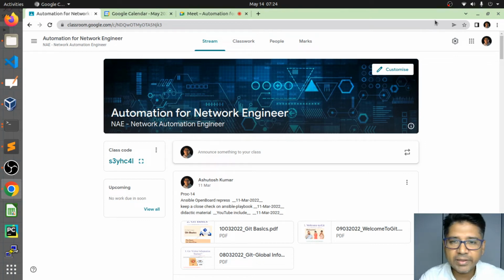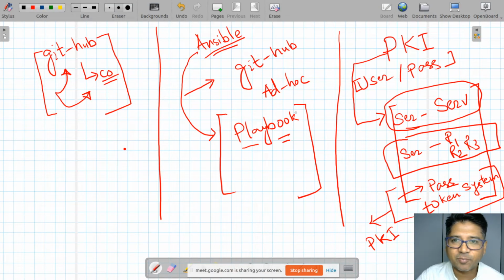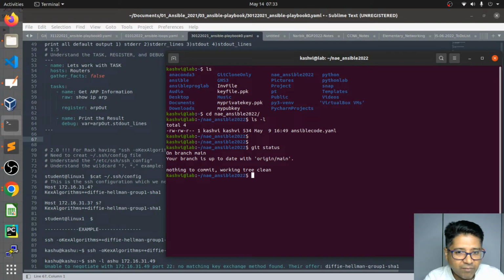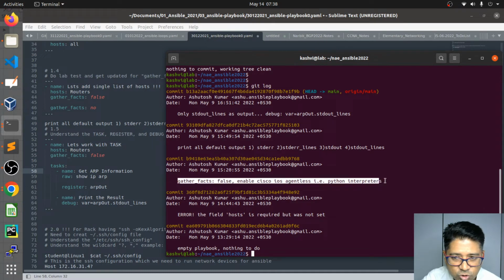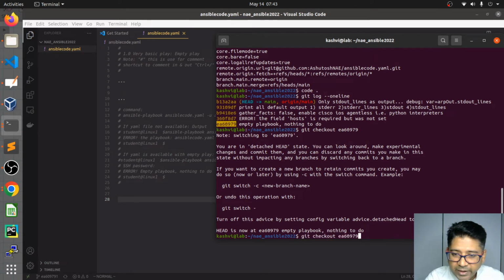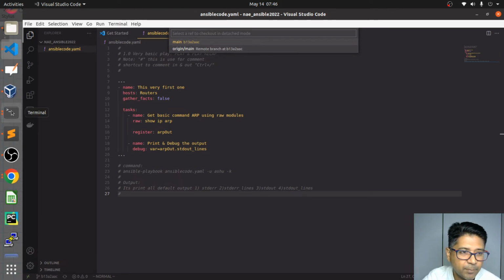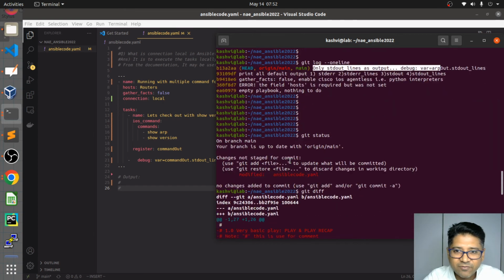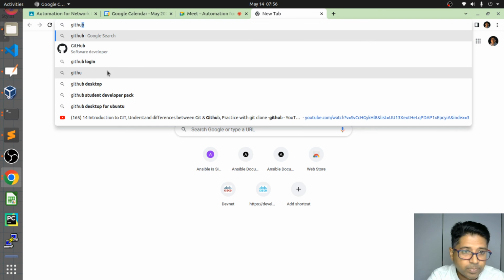27) 2022 05 14 072437 git remote vs github, Register on github and login "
Study ansible-playbook using git-github, git remote vs github, remote as "origin", git branch master vs main, git branch -r & origin/main, Register on github and login "